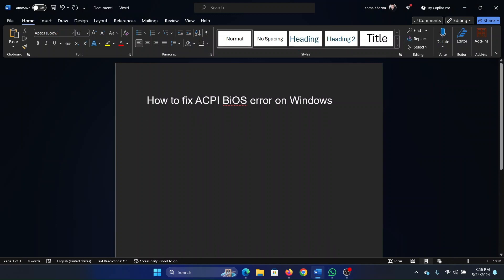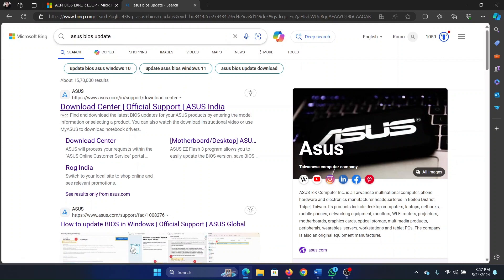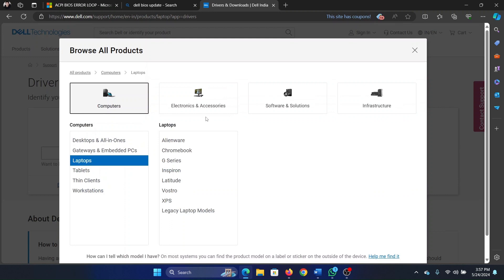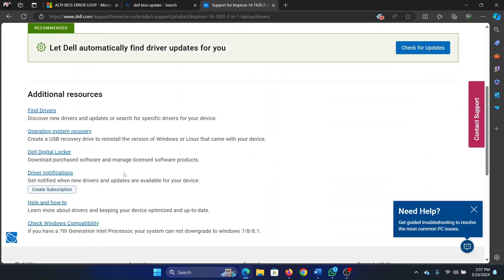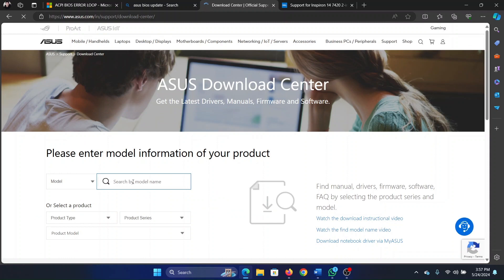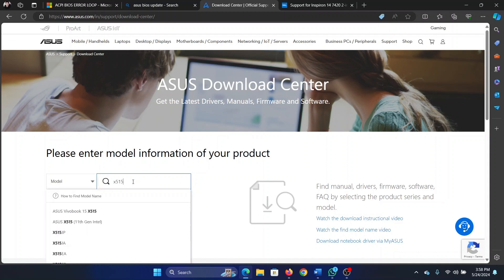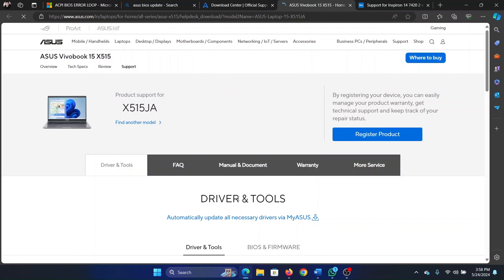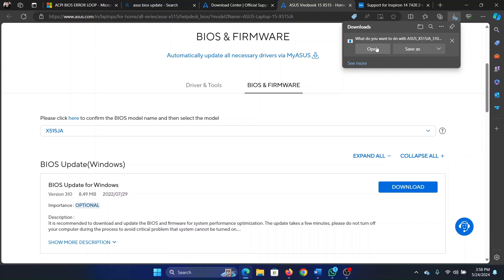How to Fix ACPI BIOS Error on Windows 11/10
Learn how to fix the ACPI BIOS error on Windows with this step-by-step guide! We'll walk you through troubleshooting methods, updating drivers, and adjusting BIOS settings to resolve this issue. Ensure your system runs smoothly and error-free.